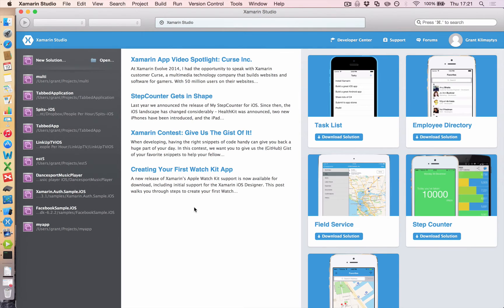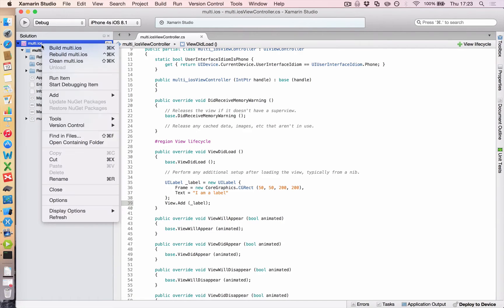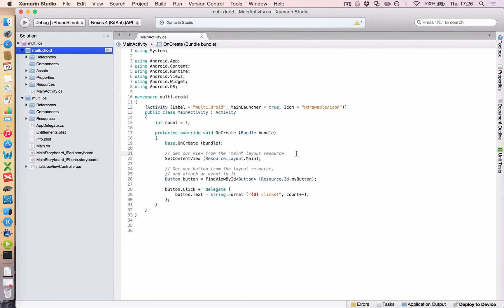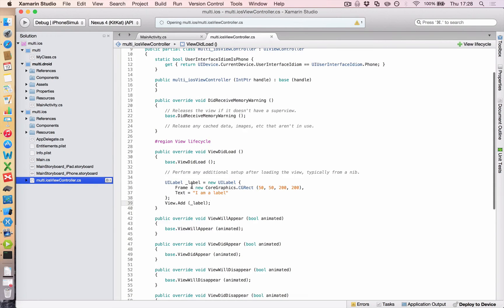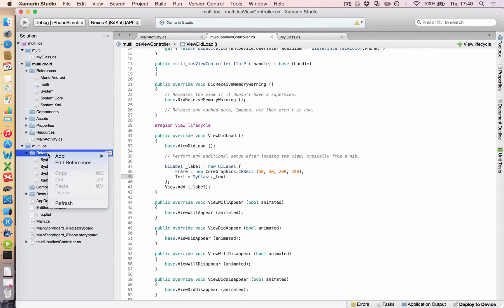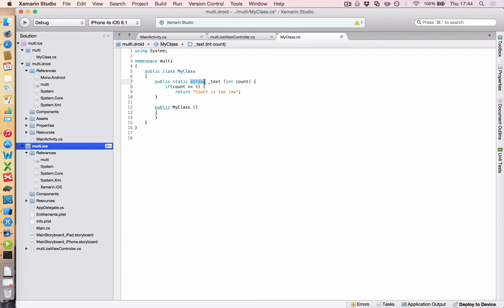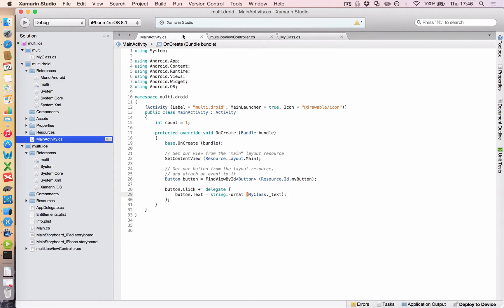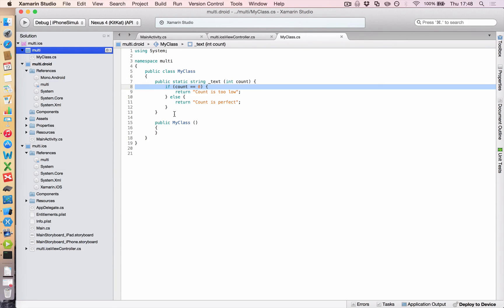Xamarin iOS Tutorial 3.2 - How to Share Code (between Android, iOS, Windows Phone or Mac)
This is part of a Xamarin course that I created to turn you into a rockstar developer! Find out more here:

Ever wondered how to share code in Xamarin?

Xamarin are a LITLE BIT SPARSE with straightforward details on how to do this. In this video I show you a simple example of changing some text on a button/label.